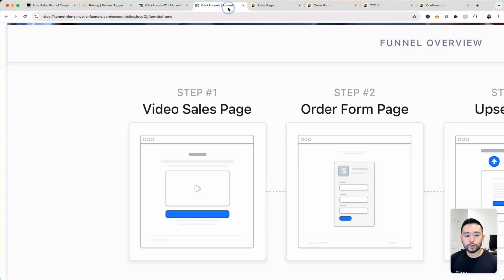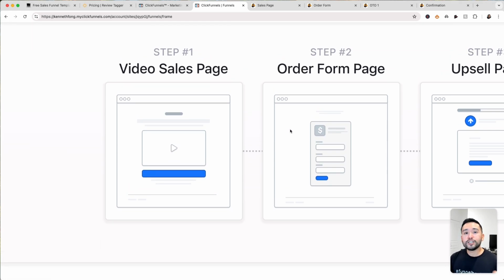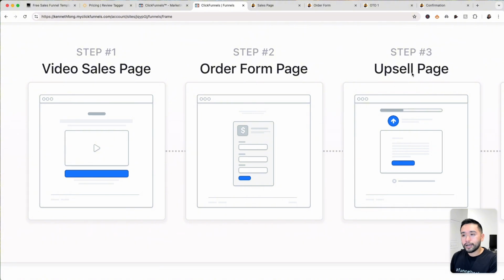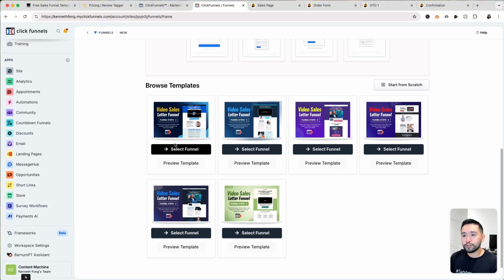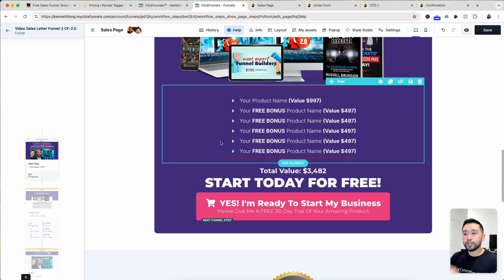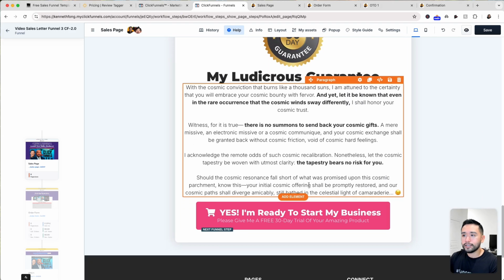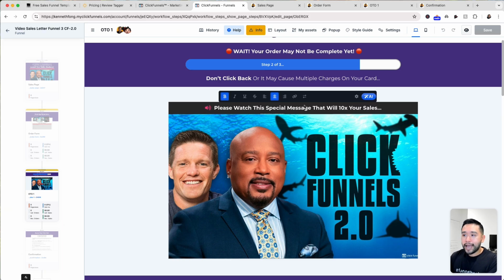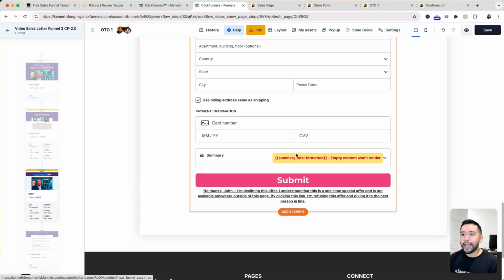How To Build a PROFITABLE Video Sales Letter Funnel on ClickFunnels That Actually Converts!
Want to create HIGH-CONVERTING video sales letter funnels on ClickFunnels FAST?! In this video, we'll show you the secrets to creating profitable funnels that drive real results. From crafting compelling video sales letters to optimizing your funnel for maximum conversions, we'll cover it all. Follow along as we build a high-converting video sales letter funnel, and get ready to transform your business with the power of ClickFunnels.